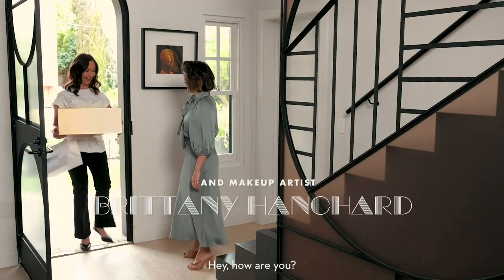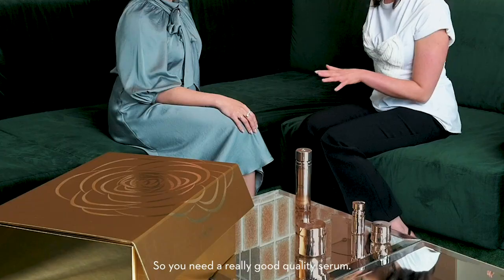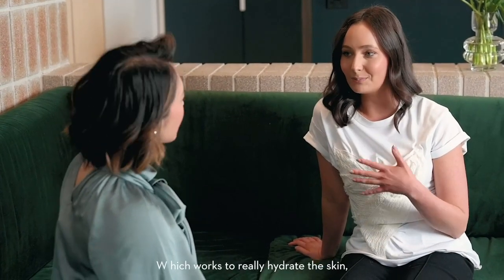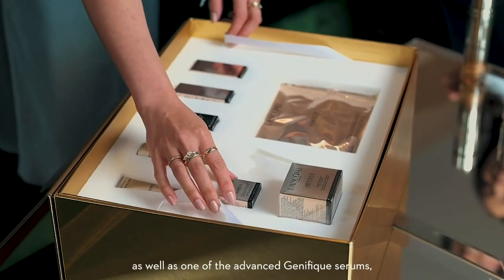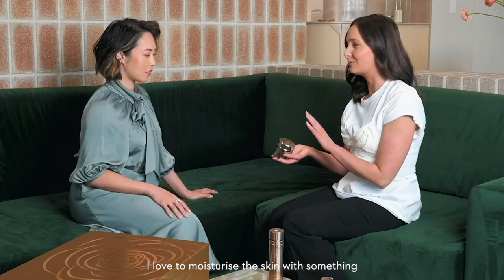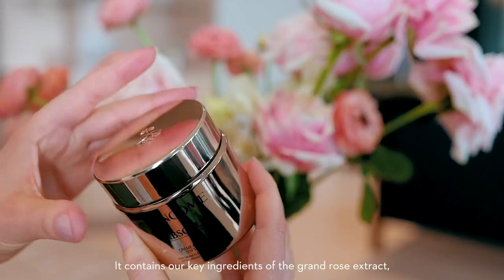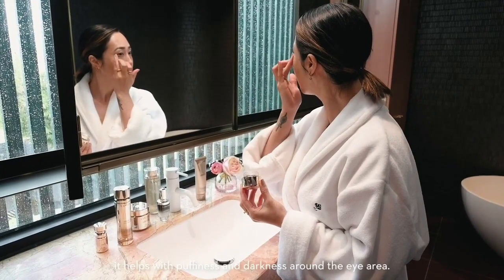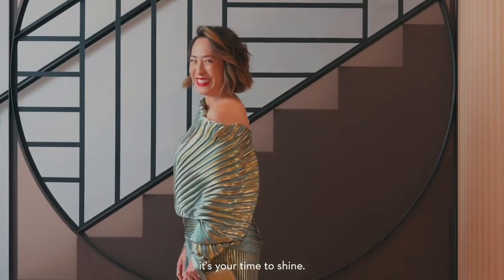Melissa Leong learns the art of nailing event-ready skin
The MasterChef Australia host and writer partners up with Lancôme's senior makeup artist, Brittany Hanchard, to discover her best skincare secrets, the premium skincare brand’s luxurious Absolue skincare range, and how to prep her skin properly before a big event.